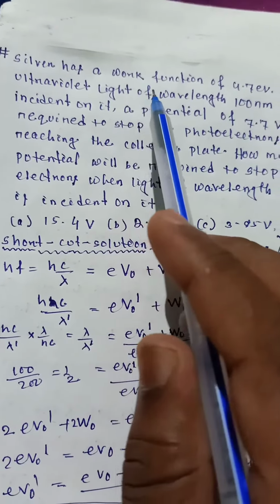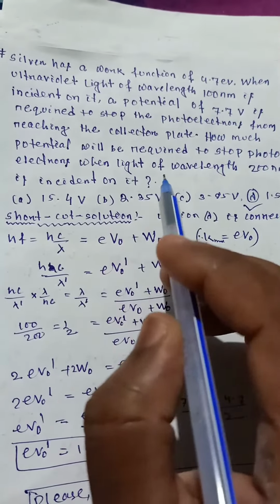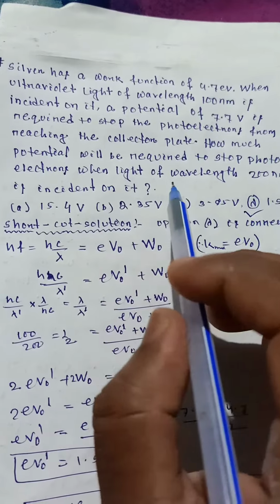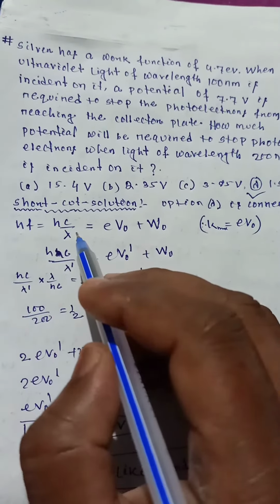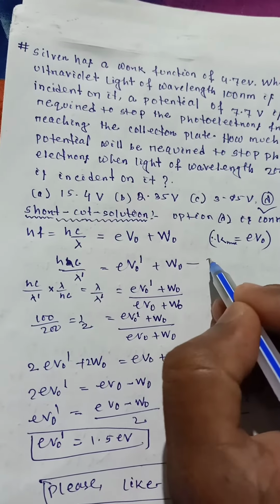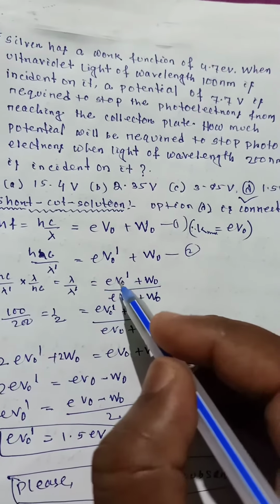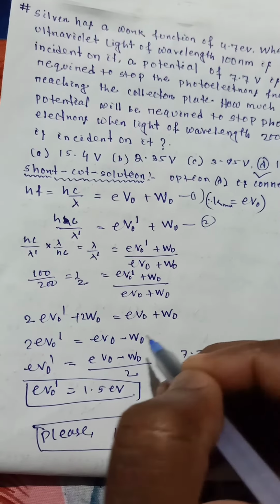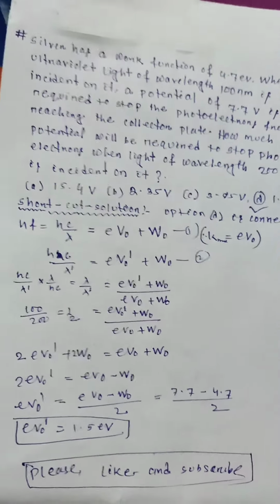Medical entrance exams। AIIMS entrance exams। AIIMS। Neet entrance exams। CBSE class 12th physics।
Silver has a work function of 4.7 electron volt.when ultravioral light of wavelength 100 Nana metre is incident on it ,a potential of 7.7 volt is required to stop the photo electrons from reaching the collector plate. How much potential will be required to stop photo electrons when light of wavelength 200 NM is incident on it।